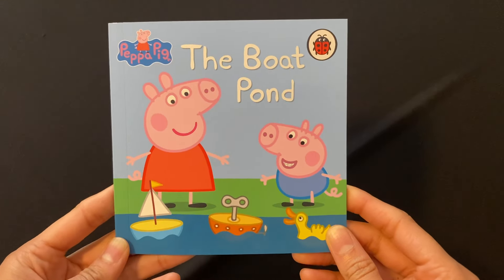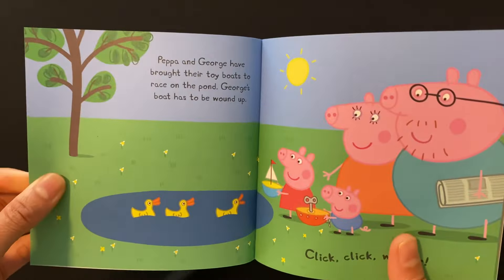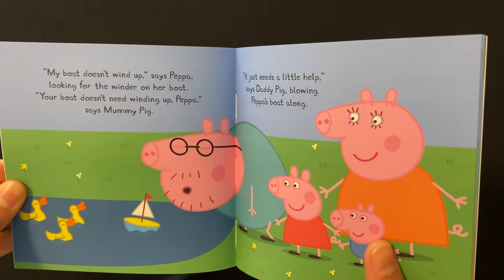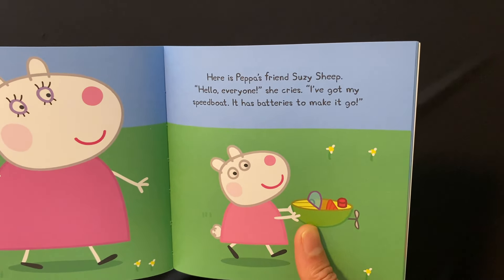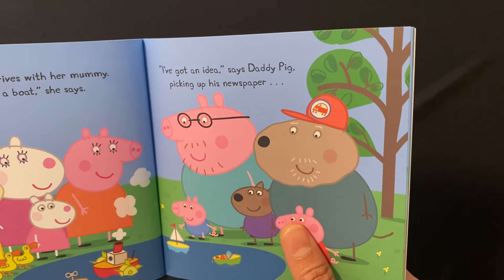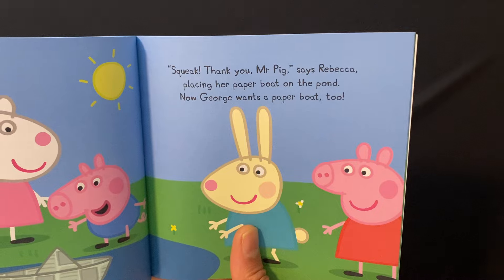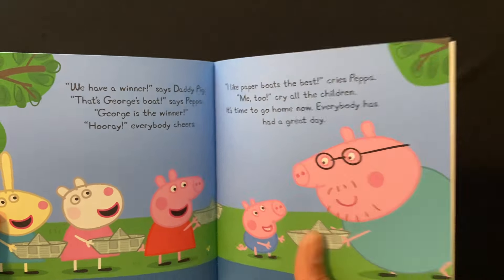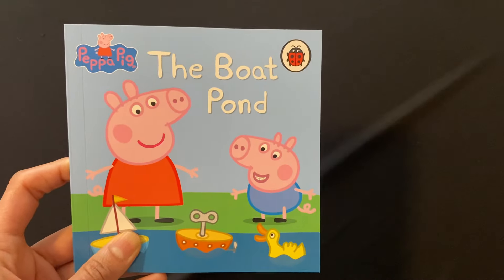35. The Boat Pond (The Amazing Peppa Pig Collection) - Read Aloud Books For Children and Toddler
The Boat Pond - The Amazing Peppa Pig Collection

Peppa, George and their friends all have different kinds of boats to sail on the duck pond. Which type of boat will be the best?

Read out aloud books for children and toddler.